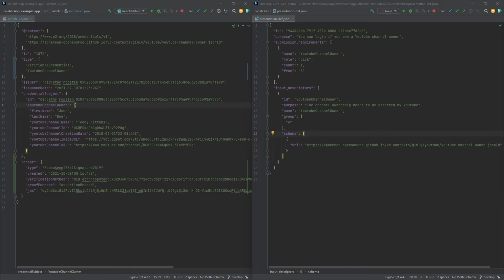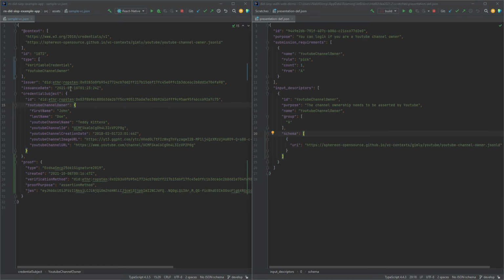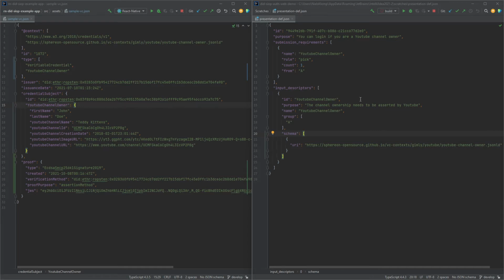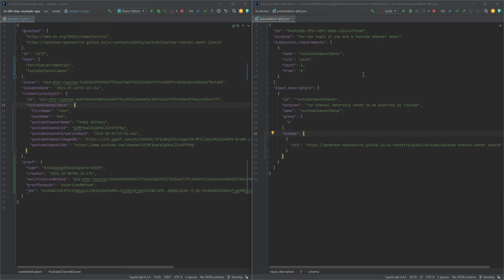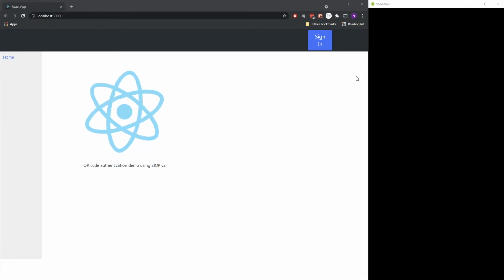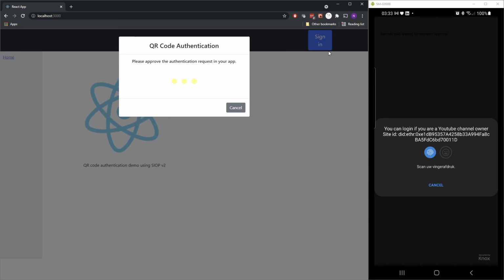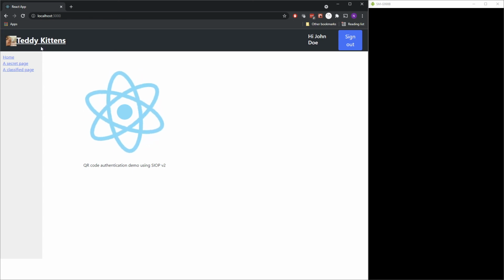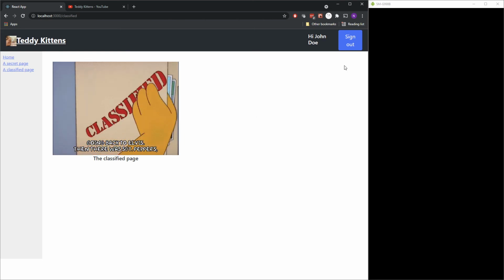DID Auth with Self Issued OpenID Connect V2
A demo using Decentralized Identifiers and Self Issued OpenID Connect V2, together with OpenID  for Verifiable Presentations.